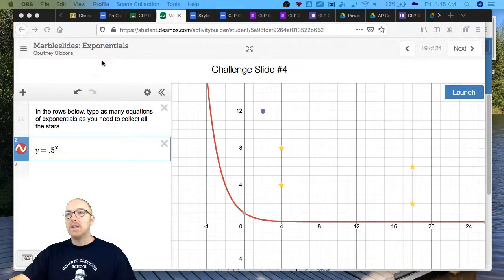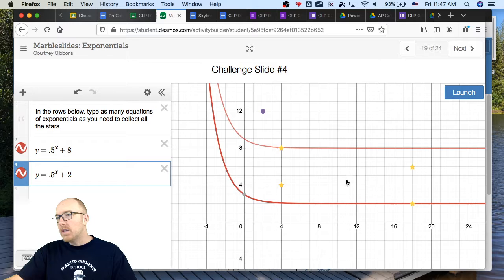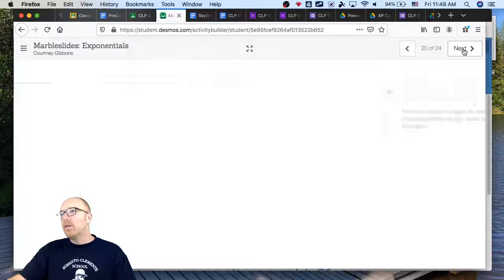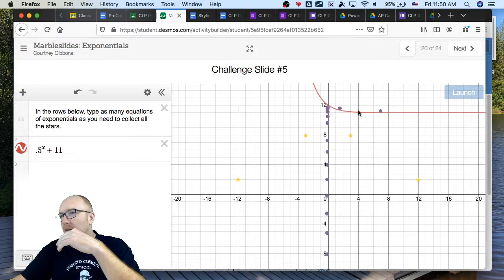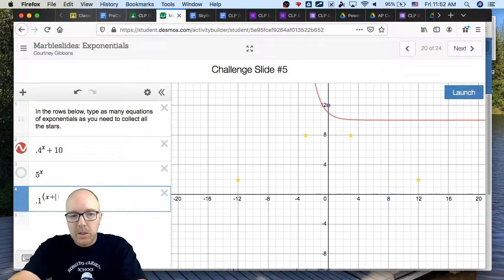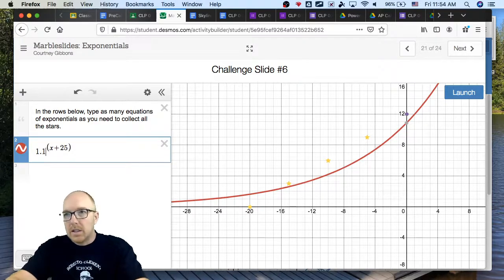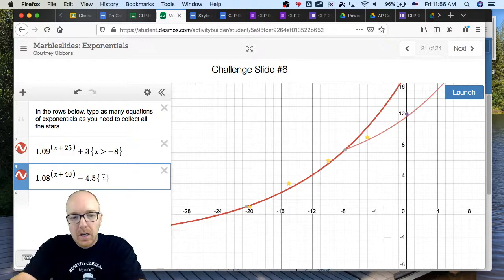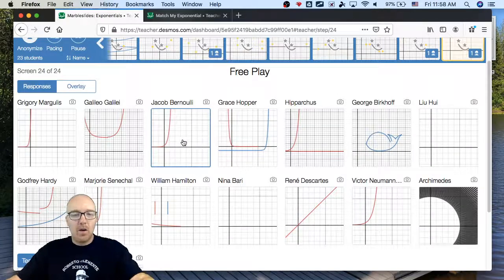Exponential Function Transformations 2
More details about the challenge problems in the Desmos activity.